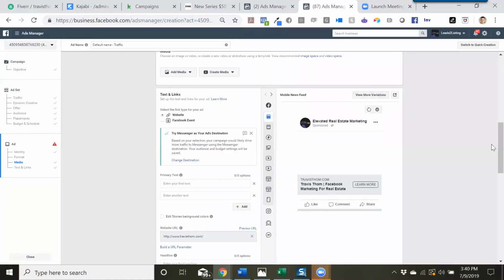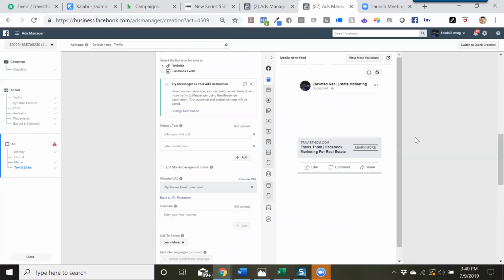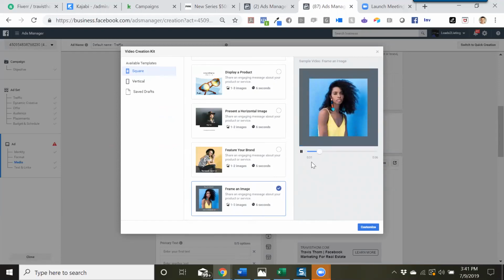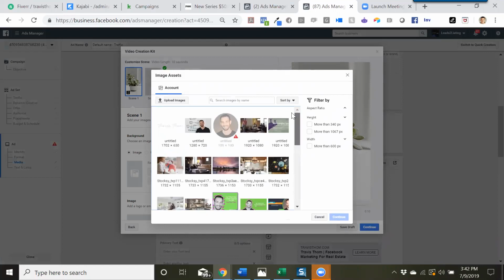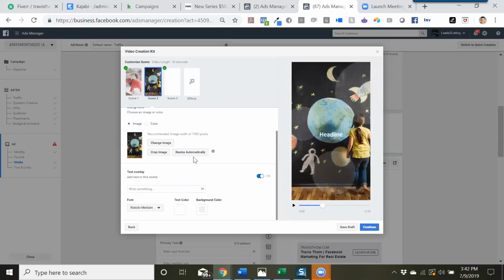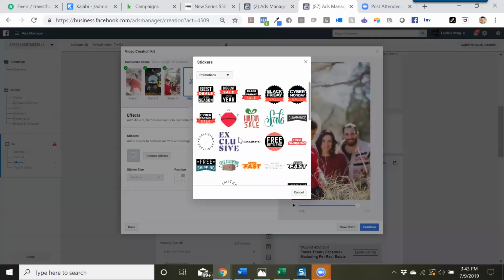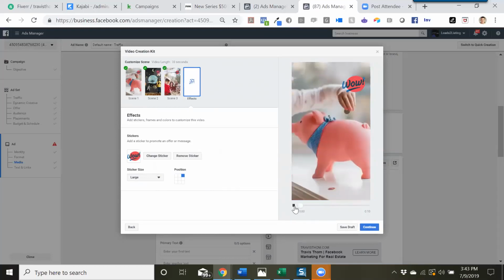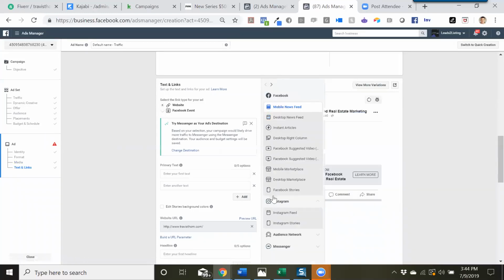New Facebook Ad Manager Features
A preview on the updated Facebook ad manager. Watch and see its new features!

Facebook Marketing in 2019 | Leverage Your Real Estate Marketing Thru Facebook

About Travis Thom: He is the CEO and founder of the most recognized Facebook Marketing Agency in the real estate industry, Elevated REM. He helps brokerages and agents effectively launch Facebook campaigns to increase exposure and acquire leads. His reputation continues to grow from his company’s ability to deliver outstanding ROI vs. other online channels.